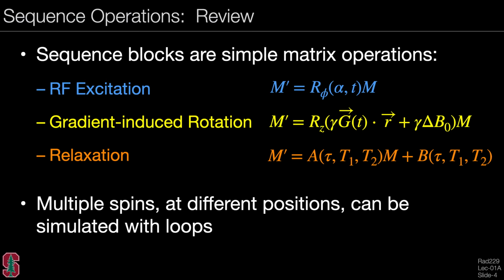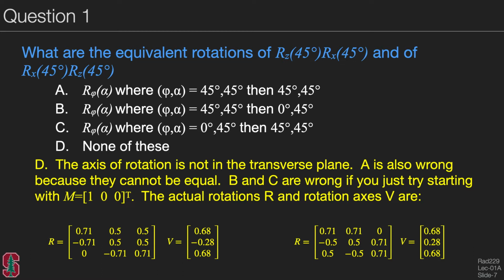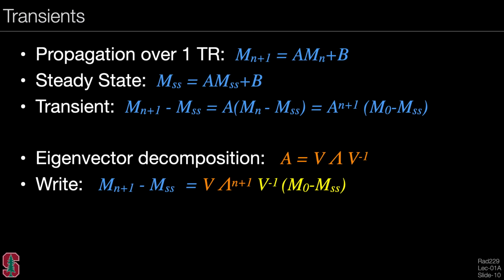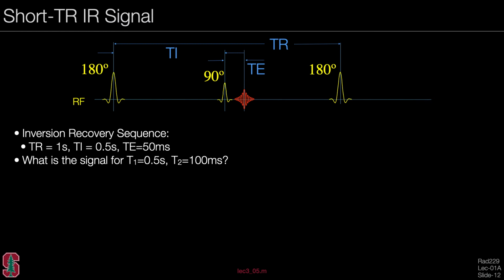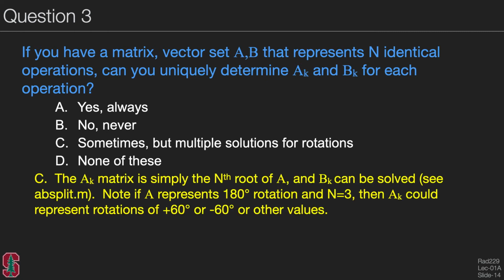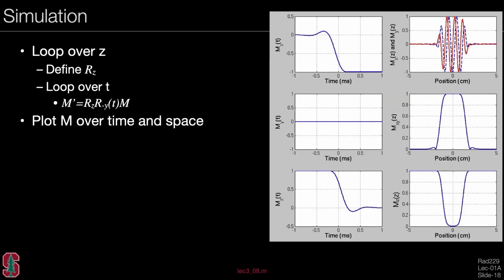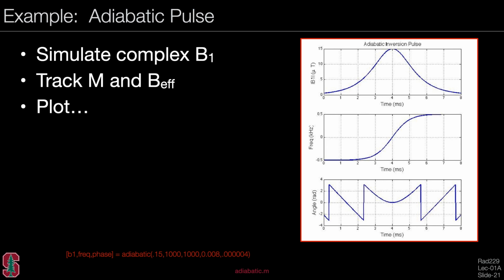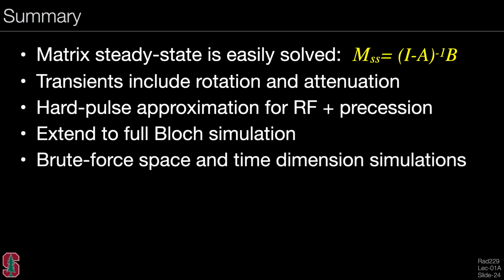Rad229 (2020) Lecture-03B: Sequence Simulation Examples using Matrix Operations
Lecture03: “Bloch Equation Matrix Simulations” is broken down into two mini-lectures.

Lecture-03B introduces applications of Bloch Equation matrix operations. The learning objectives include:

  • Use matrix operations for analytic calculation of simple signals
  • Understand matrix representation of steady-states and transients
  • Explain the hard-pulse approximation
  • Build numerical simulations over time and spaceList the three steps required for spatial encoding.